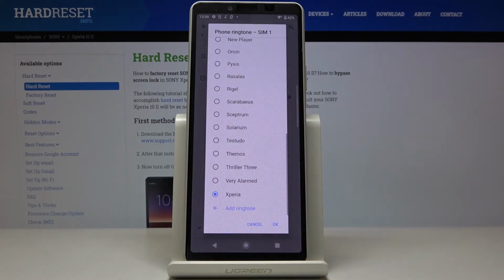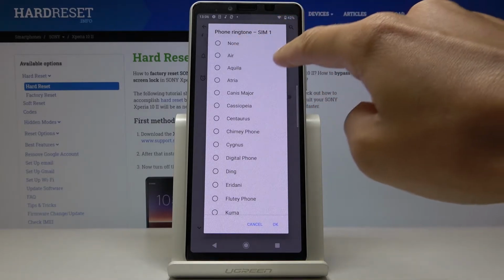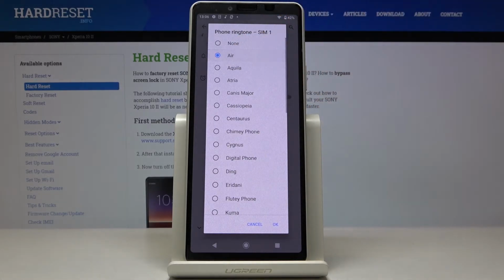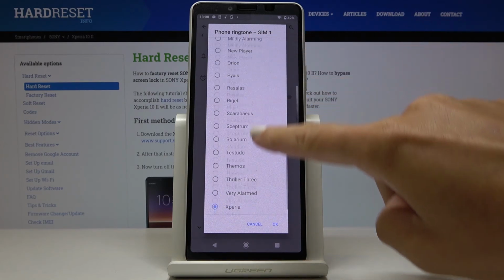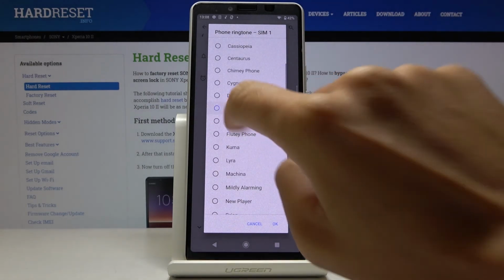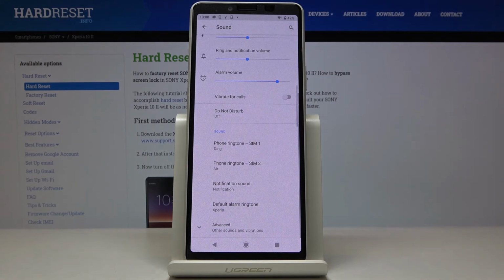Sony Xperia 10 II Ringtone List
Learn more info about SONY Xperia 10 II:
By watching the above instruction video we would like to show you the best way to change ringtone in SONY Xperia 10 II. Find out with our tutorial, how to locate all available ringtones for your Sony smartphone and pick the one that you like most. You will be able to also add a new one to their list in order to use it as a new sound of incoming calls, alerts or messages.

How to download ringtones to my SONY Xperia 10 II? How to change the ringtone on my SONY Xperia 10 II? How to add ringtones to my SONY Xperia 10 II? How to make a downloaded song my ringtone in SONY Xperia 10 II? How to enter ringtones settings in SONY Xperia 10 II? How to select preferable ringtone in SONY Xperia 10 II?